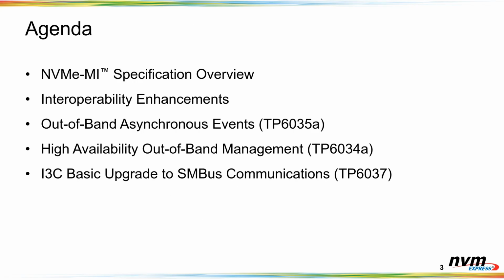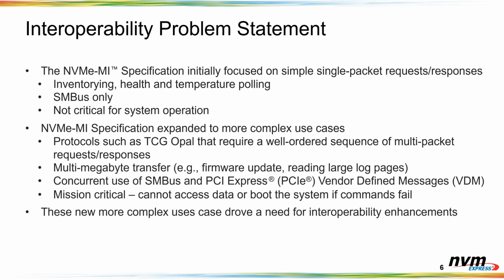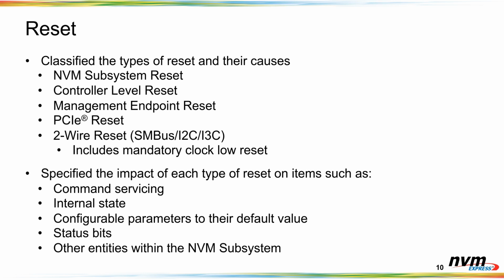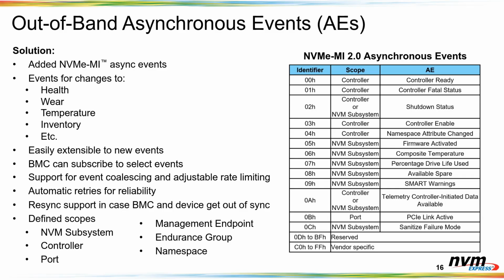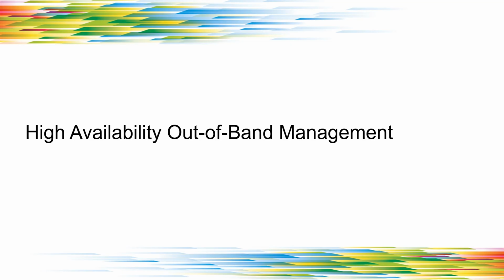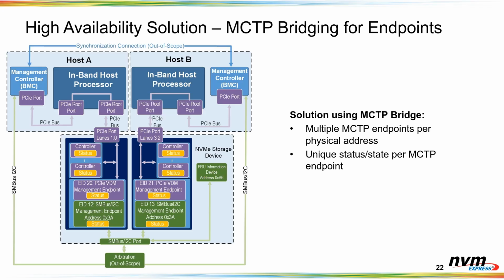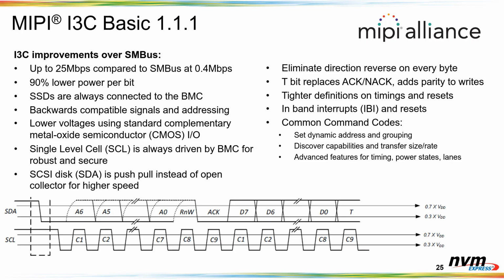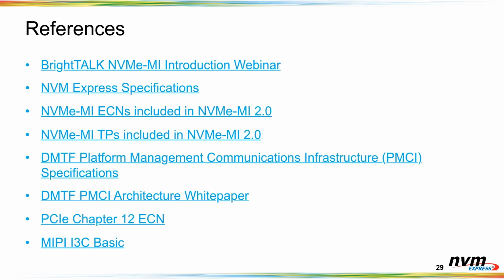Scaling Up Data Center Management with the NVMe-MI™ 2.0 Specification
Today’s customers expect data centers to remain fully operational, online and reliable with minimal downtime, while efficiently maintaining vast amounts of data. The NVMe® Management Interface (NVMe-MI™) Specification simplifies the process of managing NVMe storage devices by enabling the ability to easily discover, monitor, configure and update NVMe devices. To continually advance NVMe-MI technology efficiency, NVM Express has introduced the NVMe-MI 2.0 Specification, which includes the NVMe High Availability, Asynchronous Event Notification and I3C features, as well as additional important enhancements.

This webinar will explore the new features included in the NVMe-MI 2.0 Specification to simplify event notification processes and monitor drive health and state changes across NVMe storage devices. The presenters will demonstrate various use cases including how multiple Baseboard Management Consoles (BMCs) can manage a dual-port NVMe storage device via 2-Wire bus. Attendees will learn how NVMe storage devices ensure enhanced reliability and efficiency on the out-of-band management interfaces for their enterprise and hyperscale data center architectures.

Presenters:
• Austin Bolen, NVMe-MI Workgroup Co-Chair, Dell Technologies
• Myron Loewen, NVM Express Board Member, Solidigm